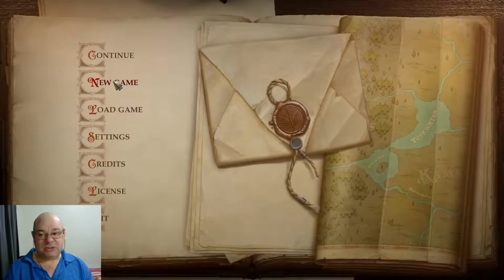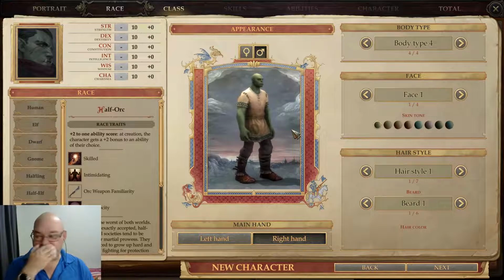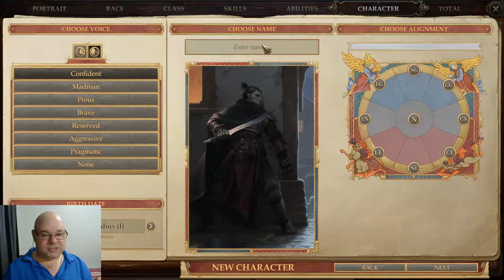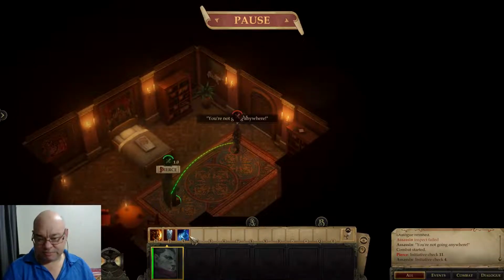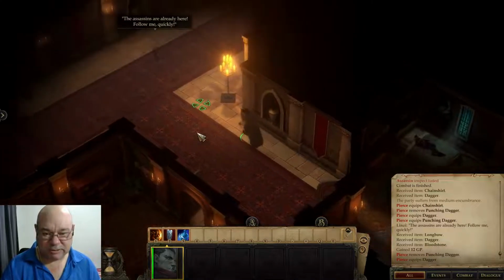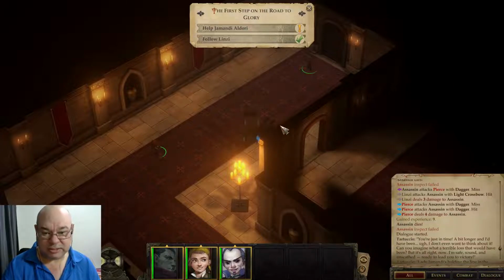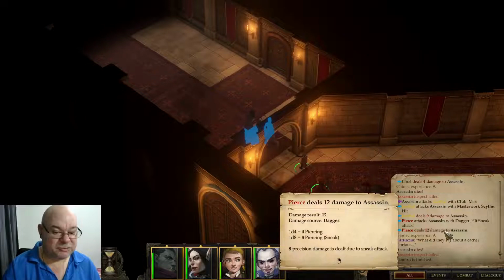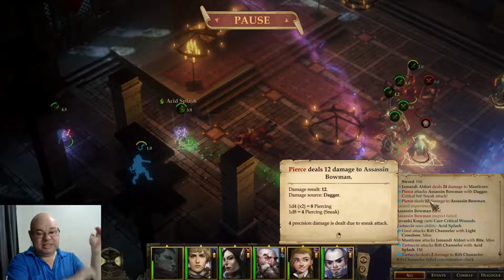Pathfinder: Kingmaker - Rogue's Gallery#001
A play through of Pathfinder Kingmaker with a full party of Rogues